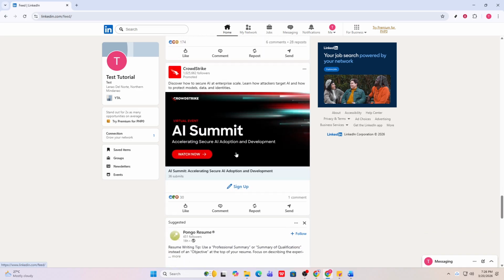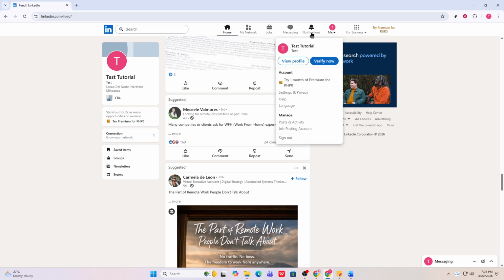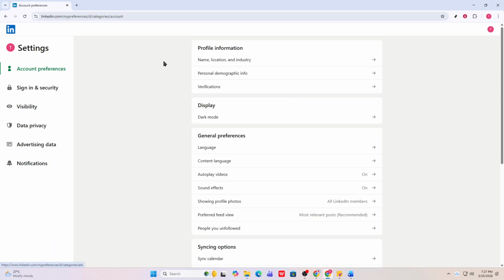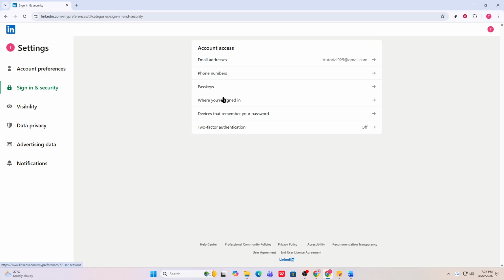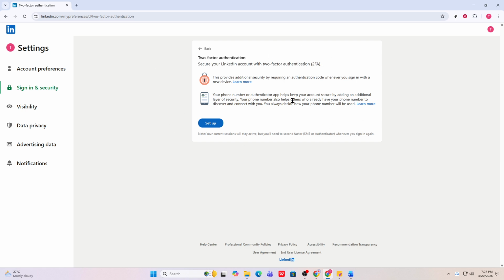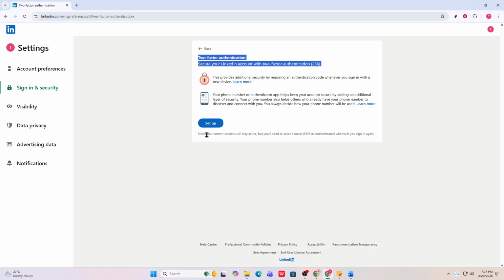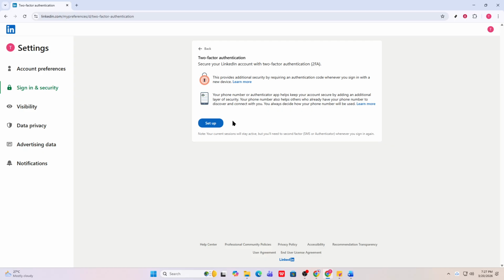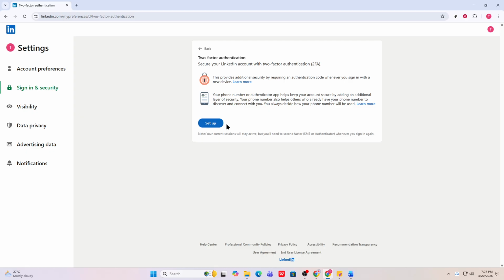How to Add LinkedIn to Microsoft Authenticator [Full Guide 2026]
In today's video we cover: add linkedin to microsoft authenticator, linkedin two factor authentication setup 2026, enable 2fa linkedin app tutorial, link linkedin with microsoft authenticator, linkedin security settings guide, how to set up authenticator app linkedin, linkedin login verification setup, protect linkedin account 2fa, microsoft authenticator linkedin setup, linkedin account security tips 2026, linkedin help guide, linkdin authenticator setup, linkedn 2fa guide, linkedin securty settings